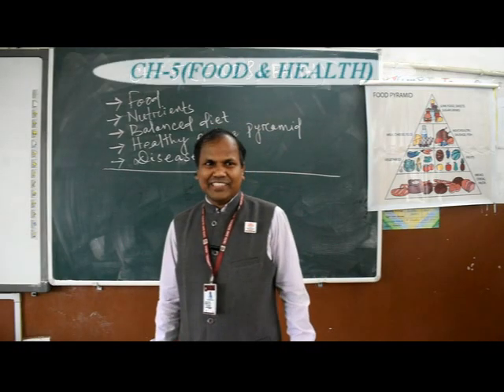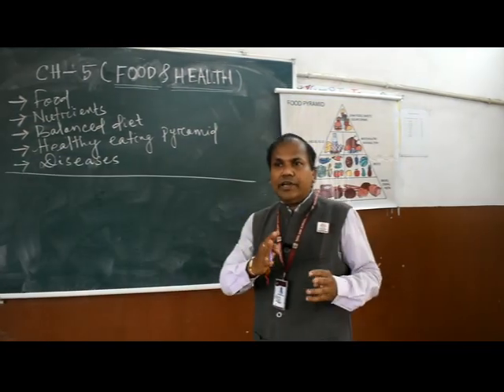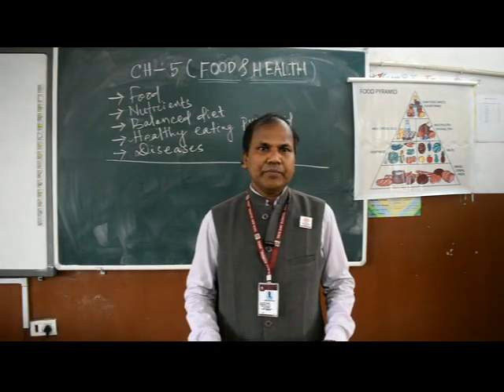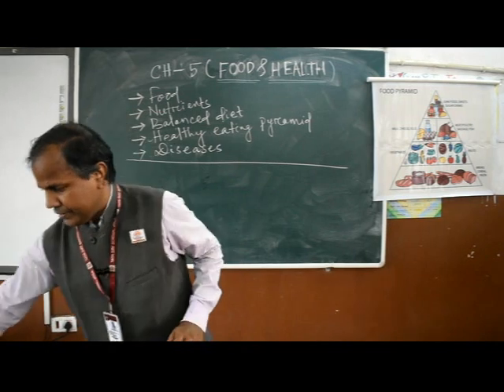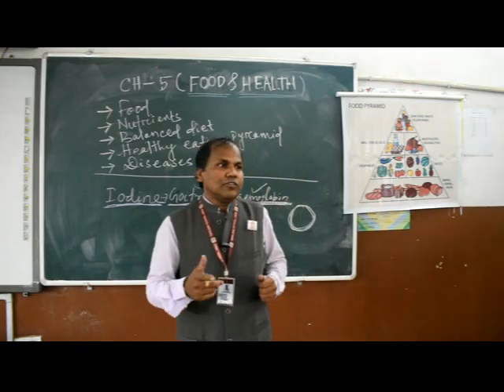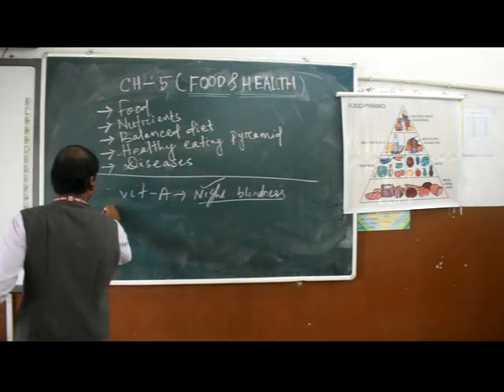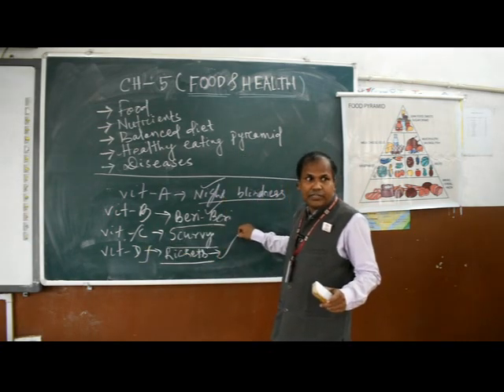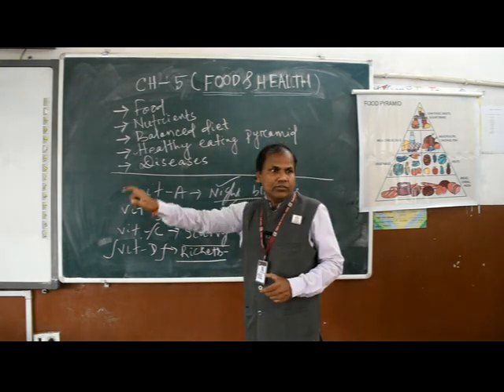STD-V Science | Ch-5 Food and health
Food and health chapter, Std V.
Teacher- Mr Sudhir Kumar Parida, TATA DAV public school Joda